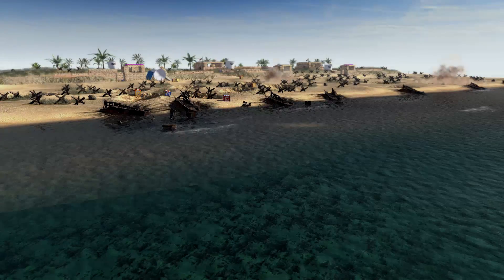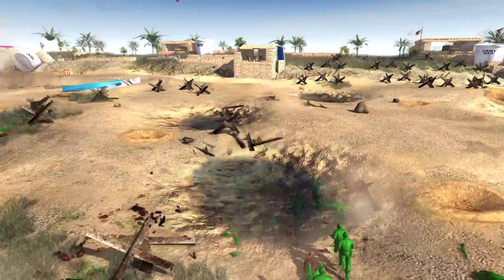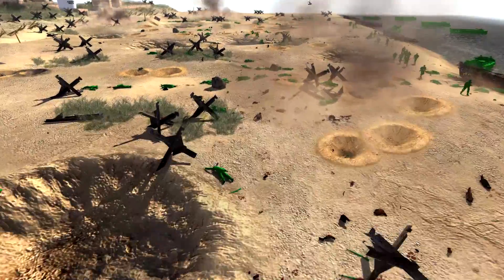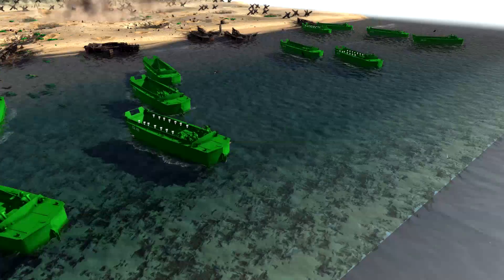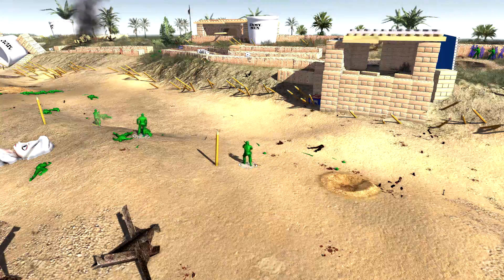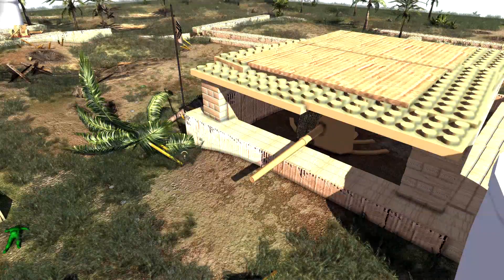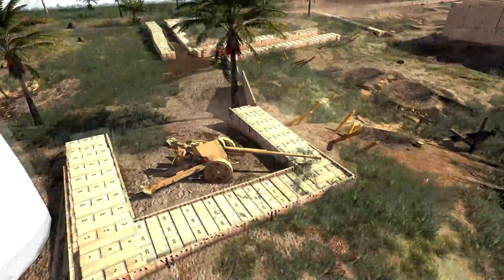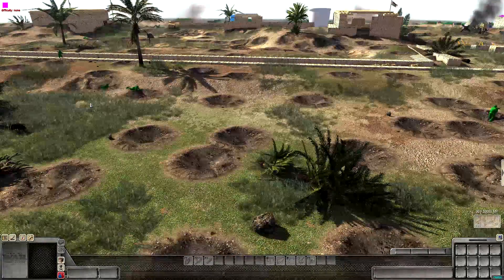Epic Toy D-Day Invasion ! Army Men Storm the Beaches !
Not D-Day but instead T - Day

The Green Army Men Storm the beaches !

Support me?